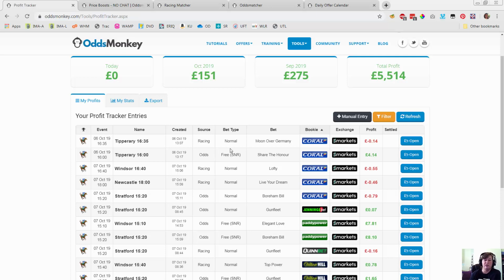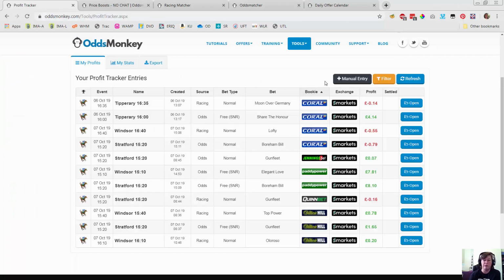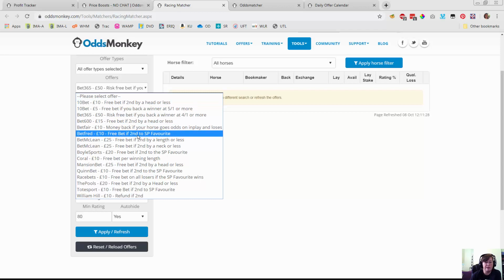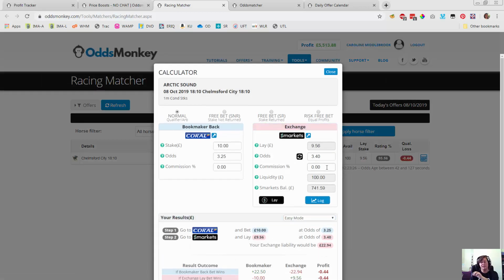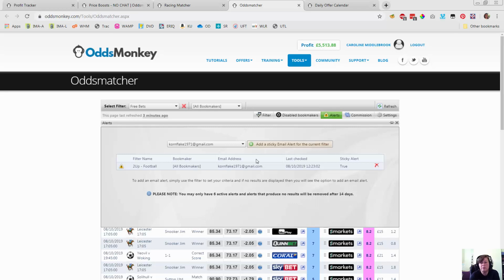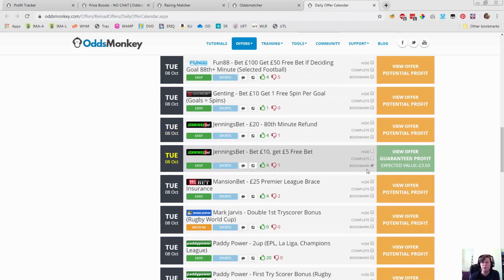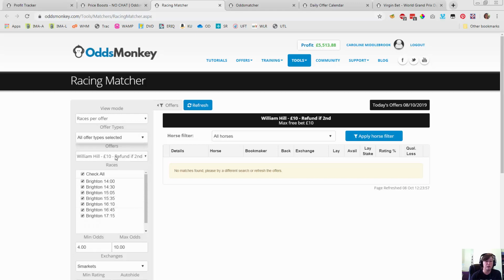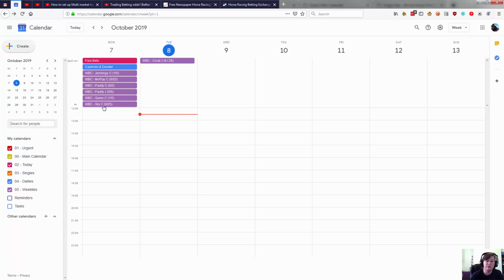My Daily Matched Betting Routine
Now that I have been matched betting for over a year, things have changed. My process is more streamlined and I can usually get my daily activities done in around an hour. In this video I go through what I do on a daily basis.